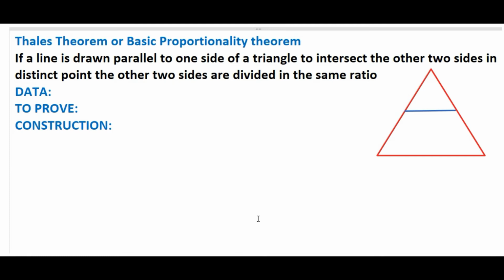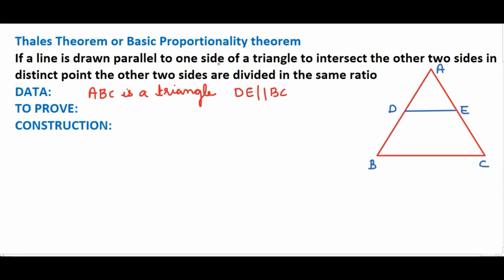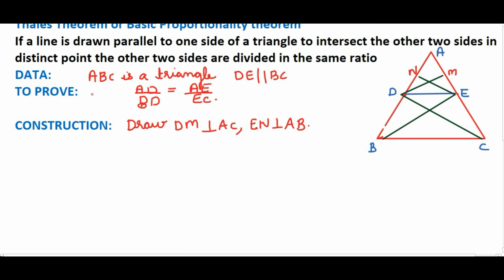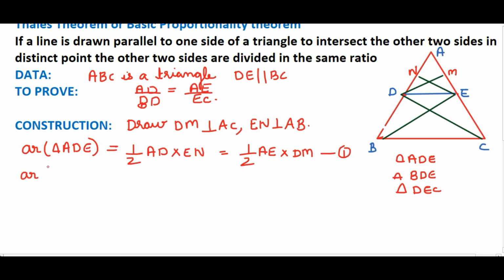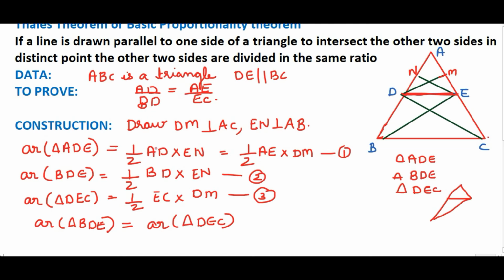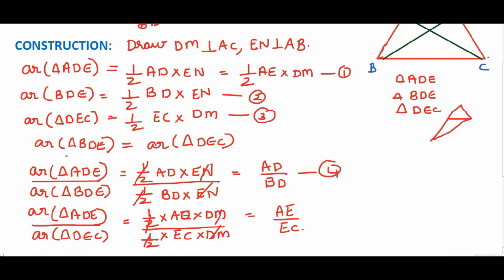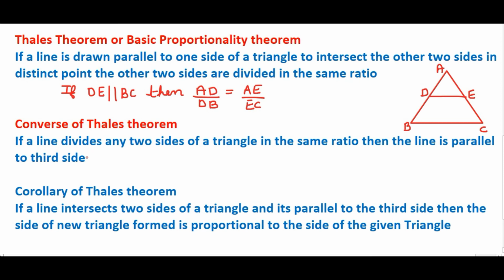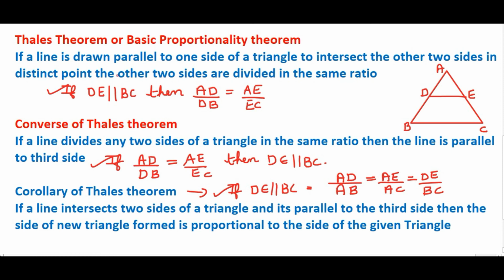Triangles class 10 CBSE -Thales theorem (Basic proportionality theorem)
Proof of Taylor's theorem, converse of Thales theorem